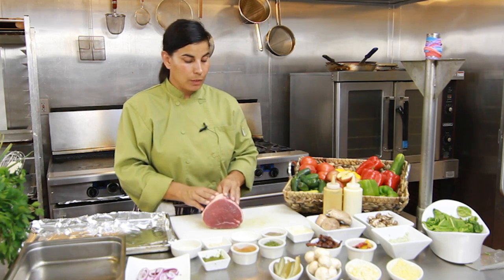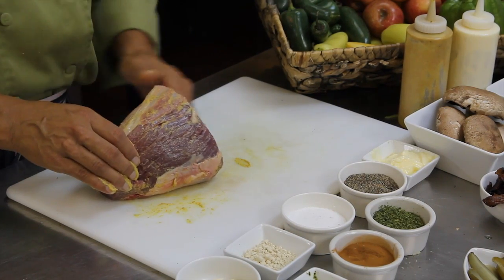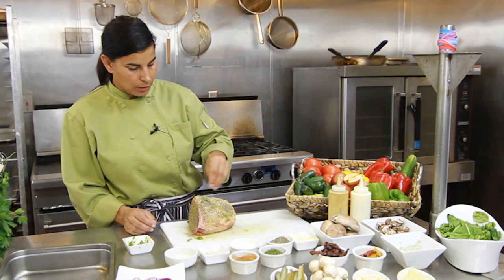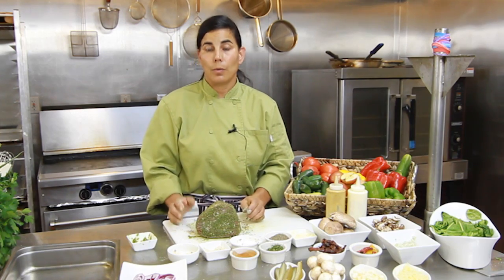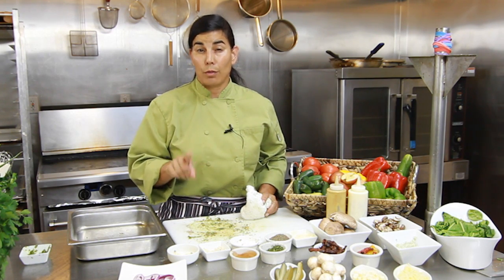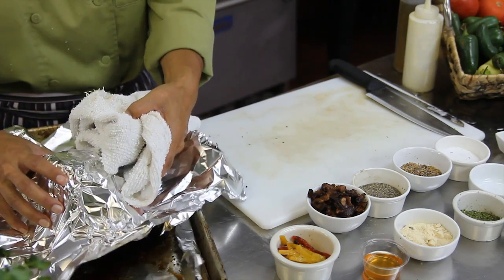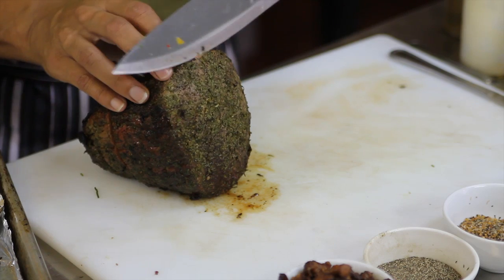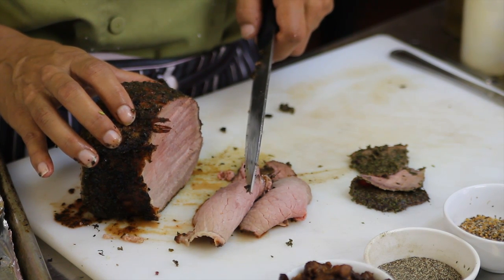How to Make Thin-Sliced Roast Beef for Sandwiches : Sandwich Recipes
When making thin-sliced roast beef for sandwiches, you're going to want to cook them for a very specific period of time right in your oven. Make thin-sliced roast beef for sandwiches with help from a professional chef, caterer and food stylist in this free video clip.

Bio: Maria Sparks is a professional chef, caterer and food stylist.
Filmmaker: Bart Capuano

Series Description: You'd be surprised by just how versatile something as seemingly simple as the sandwich can really be. Learn about a variety of delicious sandwich recipes with help from a professional chef, caterer and food stylist in this free video series.